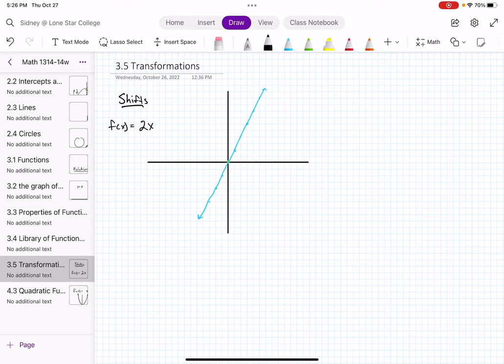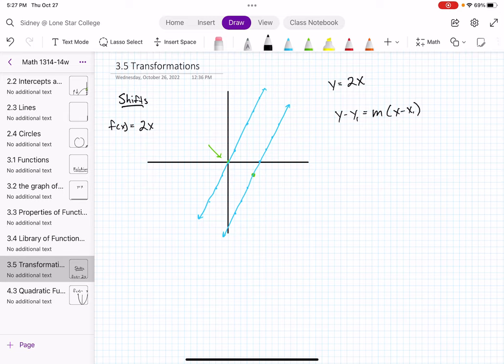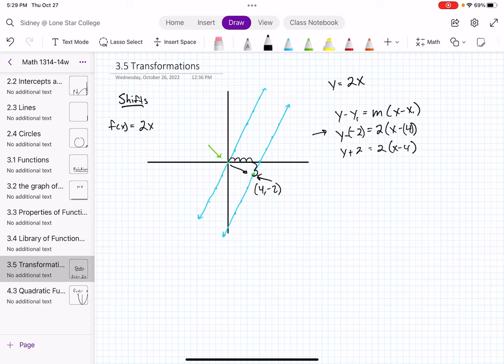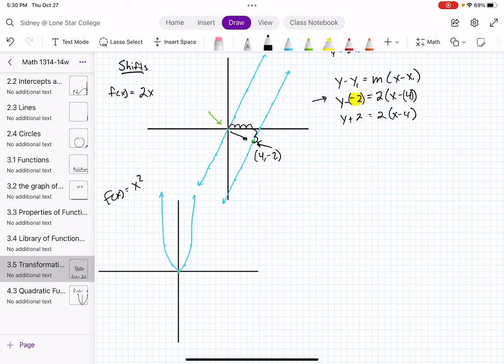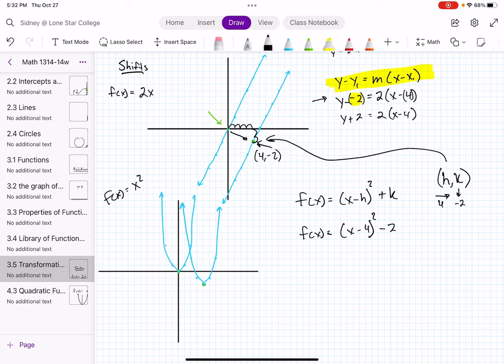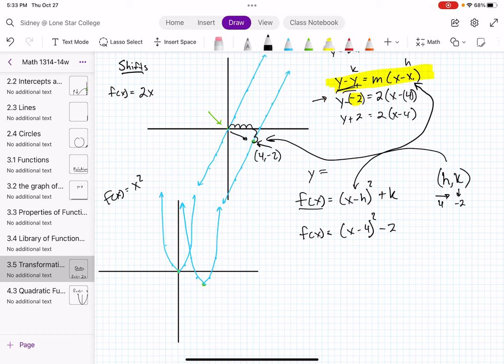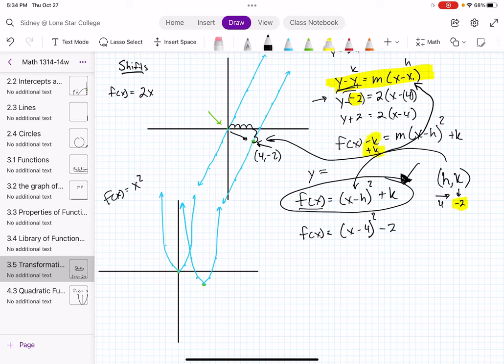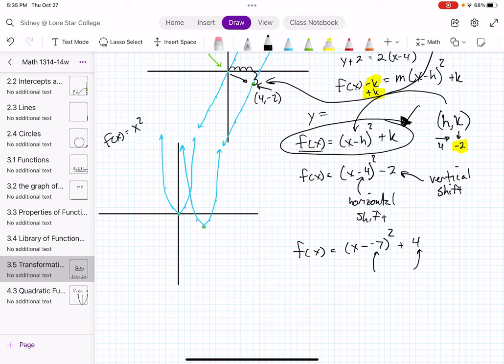3 5 Transformations Shifts